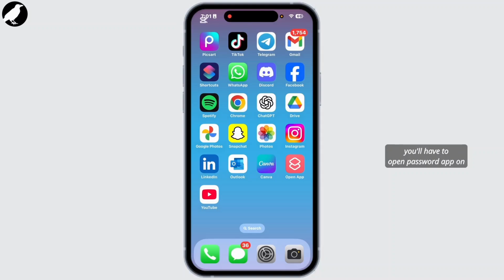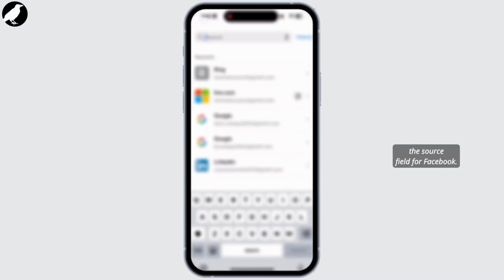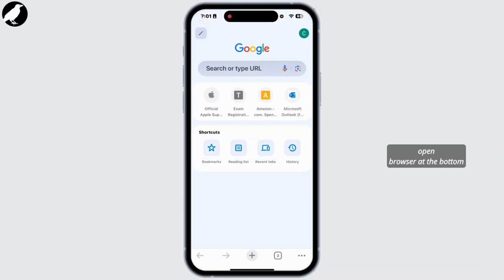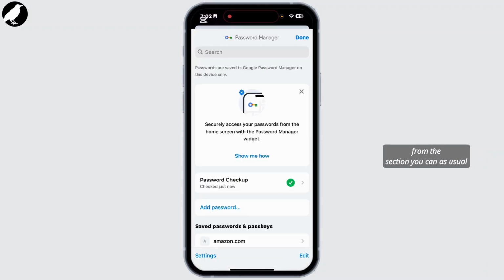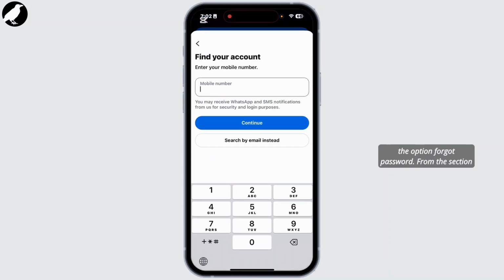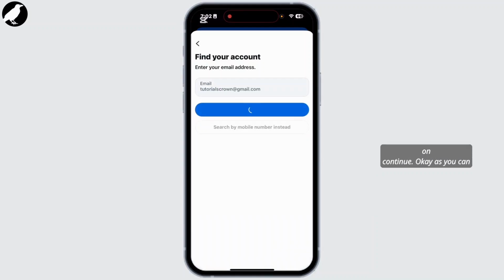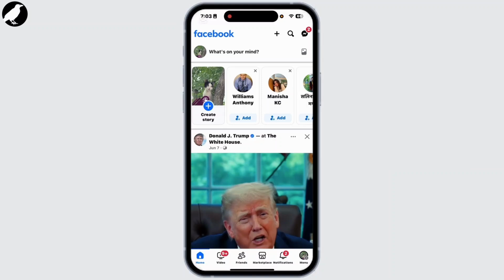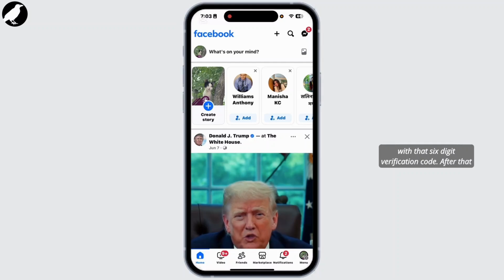How to See your Facebook Password on iPhone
How to See Your Facebook Password on iPhone (2025)! Want to find out how to view your saved Facebook password directly on your iPhone? This video will guide you step-by-step on how to see your Facebook password on iPhone quickly and easily. Whether you’re asking, “How do I see my Facebook password on iPhone?” or need help retrieving your saved credentials, this tutorial has you covered. Learn the simple steps to access your Facebook password on your iPhone today. Watch now and never forget your login details again!

Timestamps:

00:00 How to See Your Facebook Password on iPhone
00:10 How Do I See My Facebook Password on iPhone?